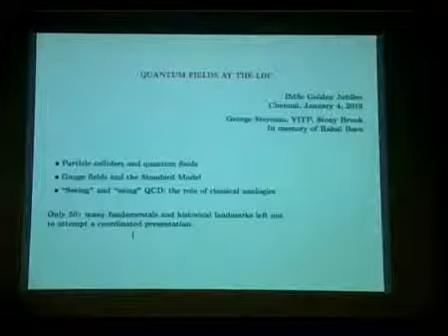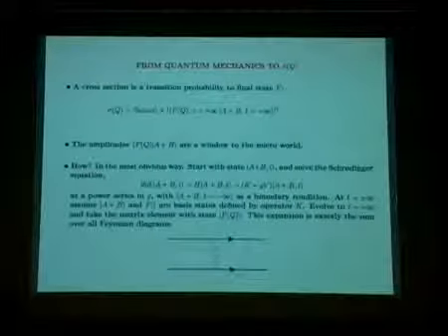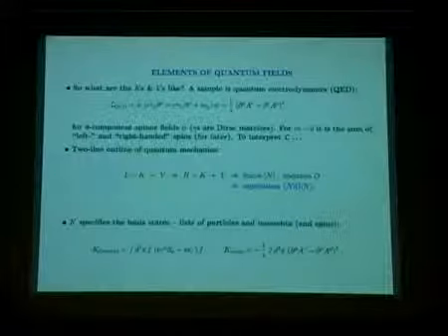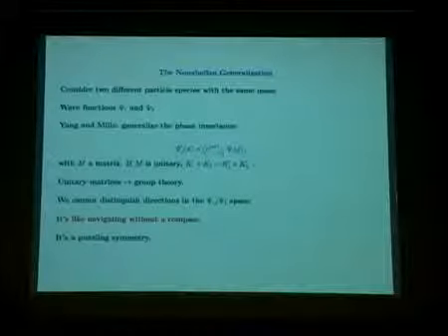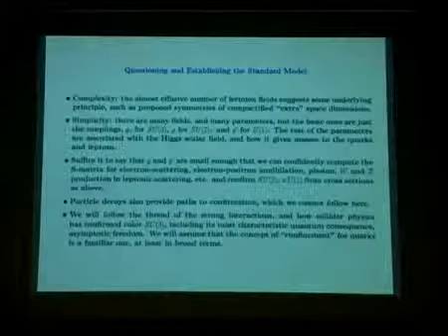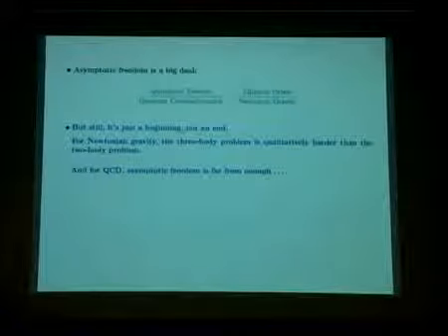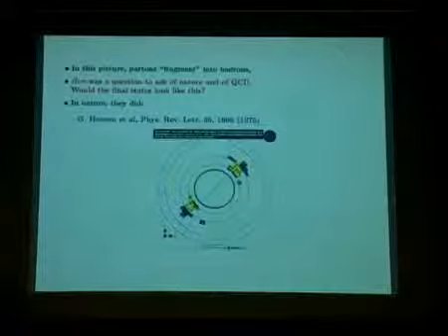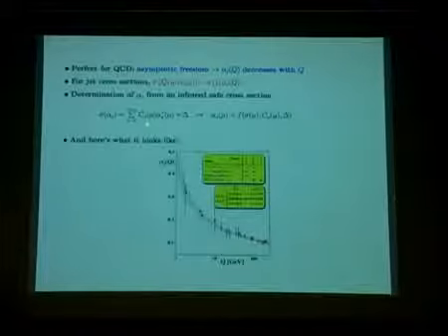Particles and fields at the LHC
Project Name: Mathematical sciences without walls
Project Investigator: Dr. R. Ramanujam
Module Name: Particles and fields at the LHC by George Sterman